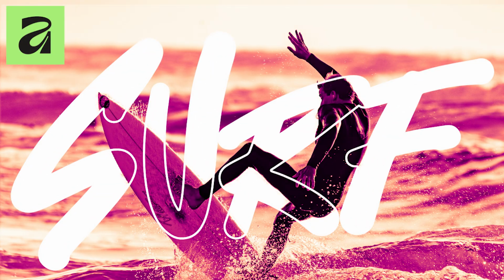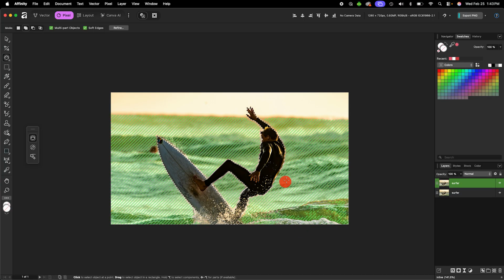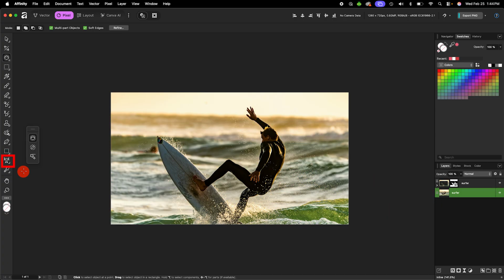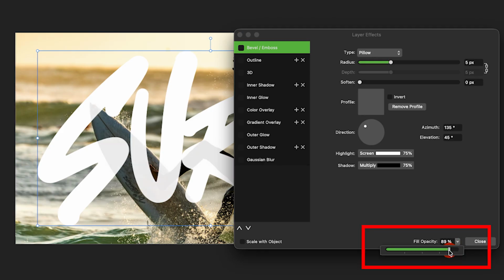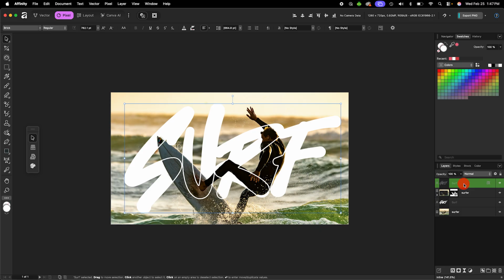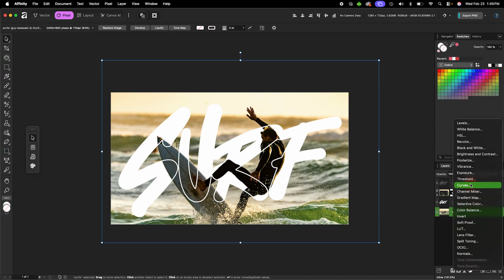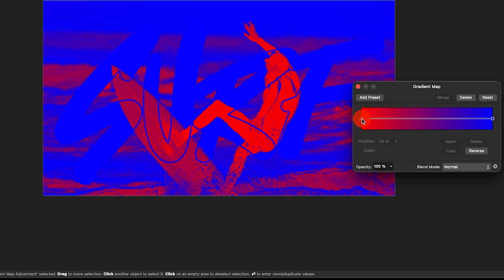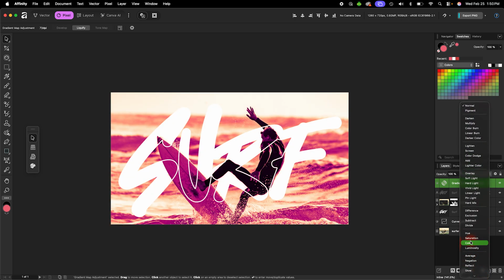Transparent Outline Text + Image Effect in Affinity Designer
This quick and easy Affinity tutorial walks you through how to create a simple outline text effect to blend type and images together using transparency. In this beginner friendly lesson, you'll work with layer styles, adjustment layers, and blend modes to create this dynamic composition.

🏞️ ASSET DOWNLOAD
Surfer Image from Unsplash ⤵️